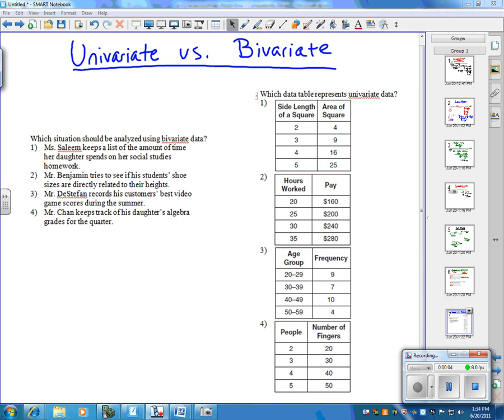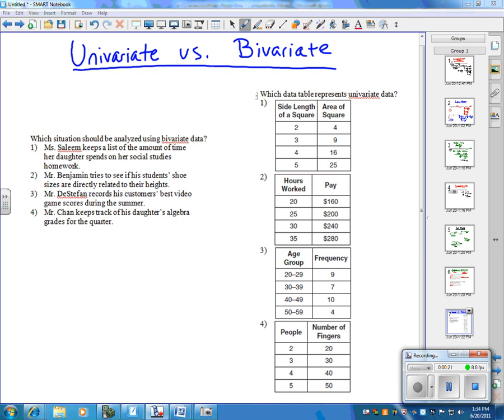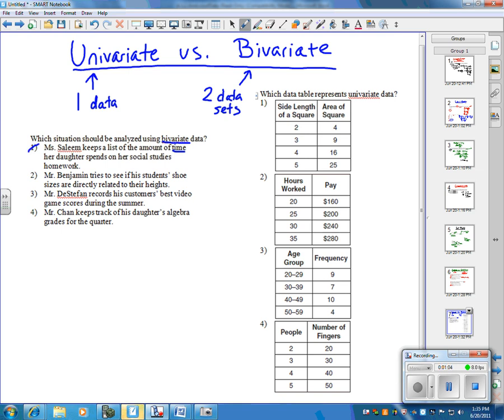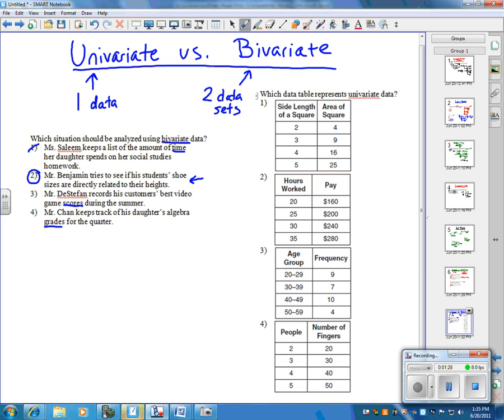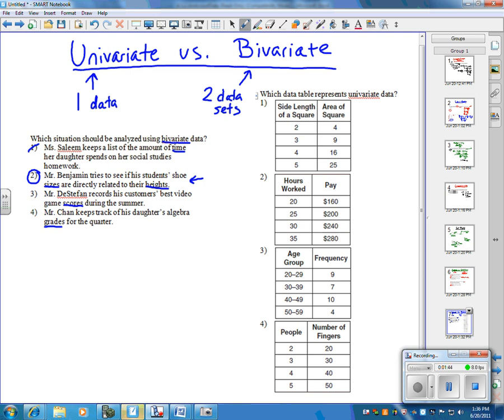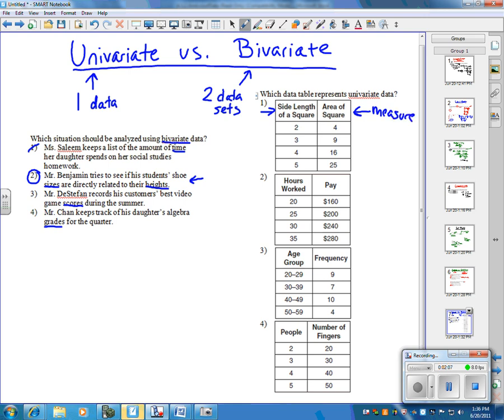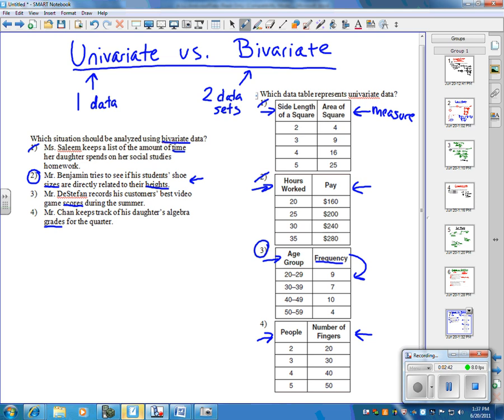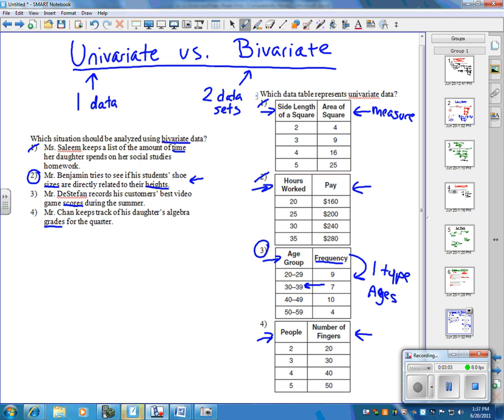Univariate vs. Bivariate.wmv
How does univariate and bivariate data differ? Algebra Regents Review Algebra Regents Review